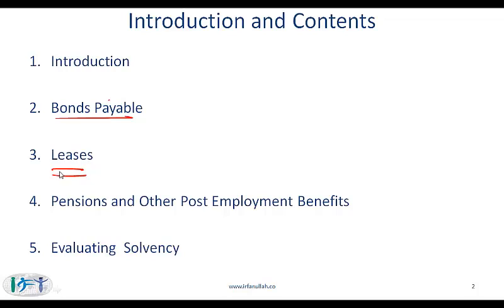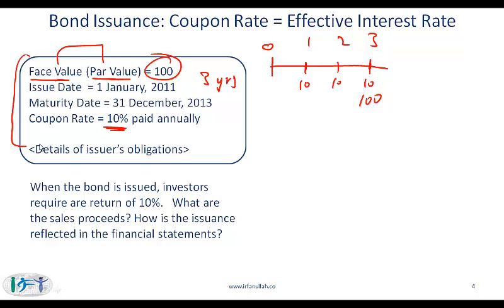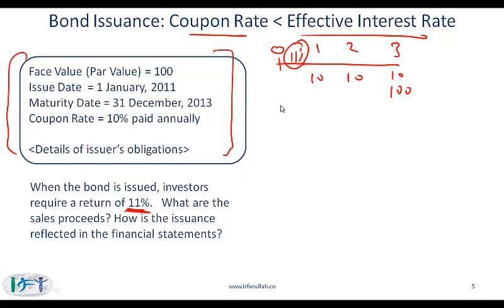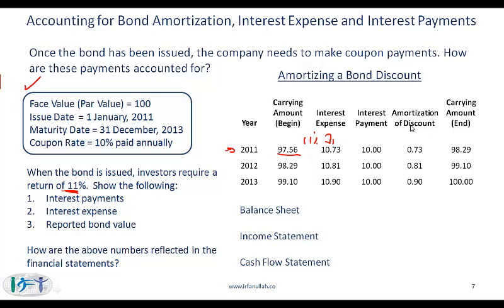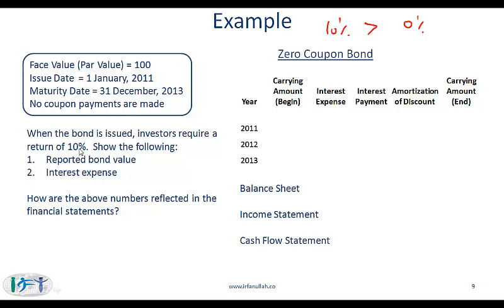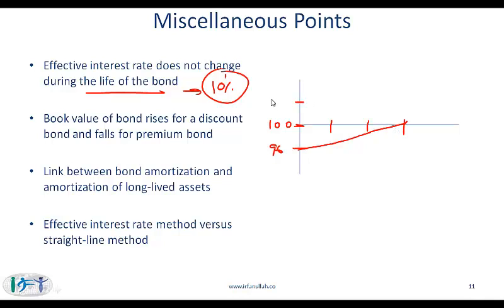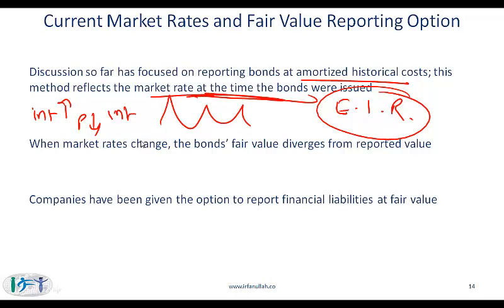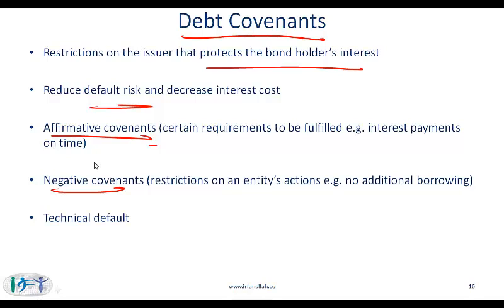R32 Noncurrent Liabilities Lecture 1